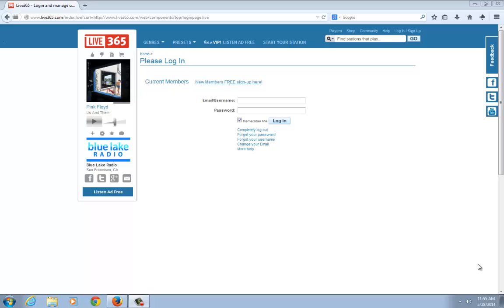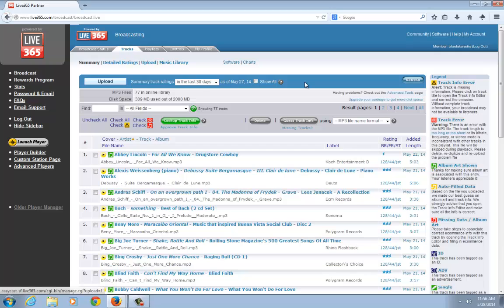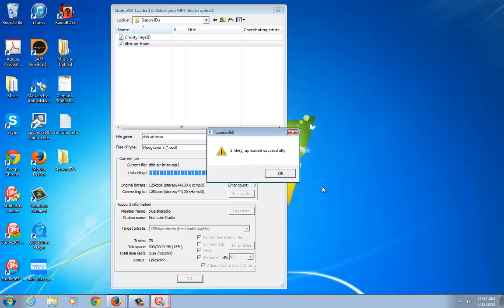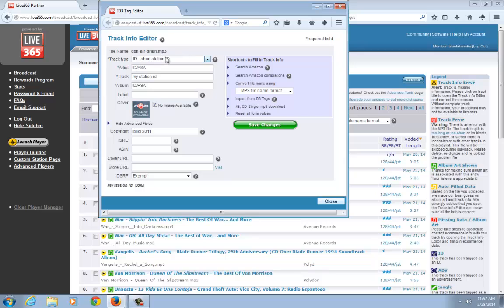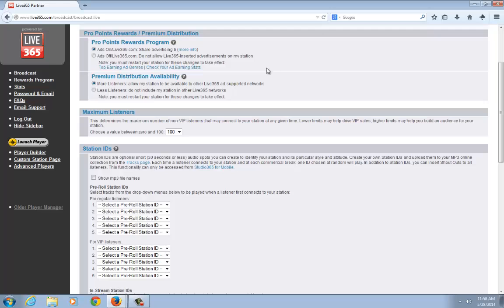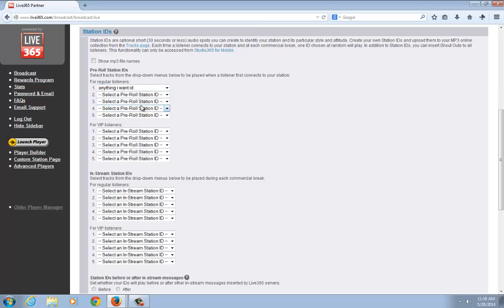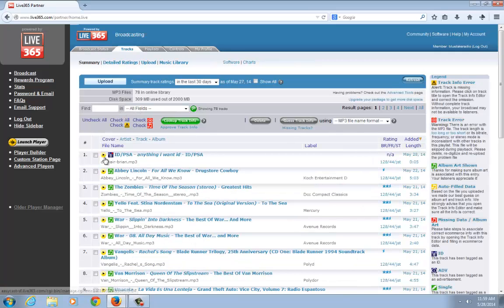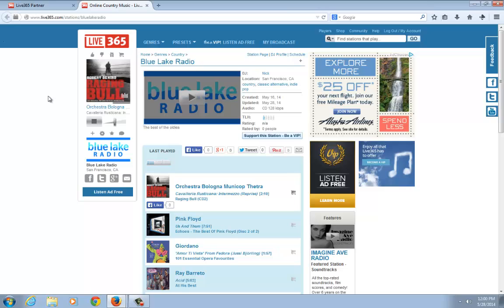Live365 - How To Set Up A Station ID On Your Station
Short tutorial video on how to set up a station ID on your Live365 station.